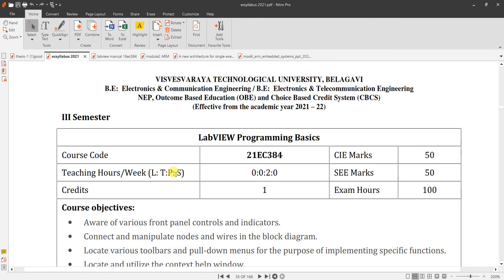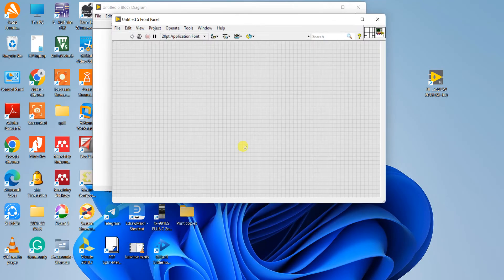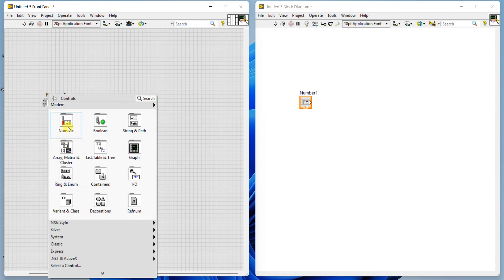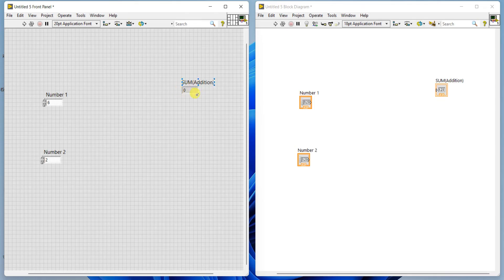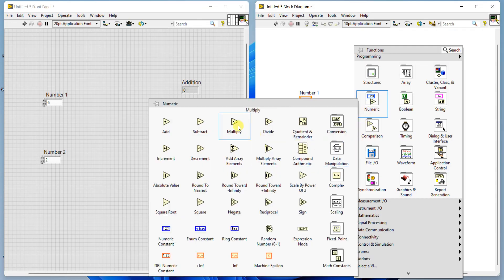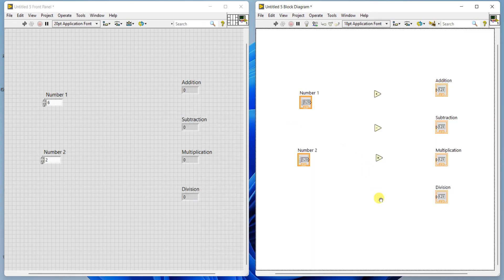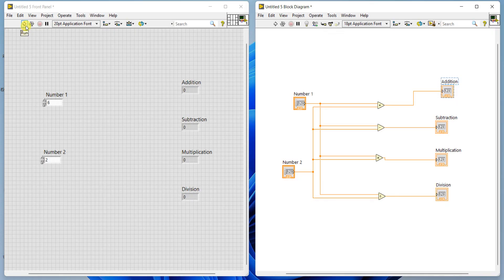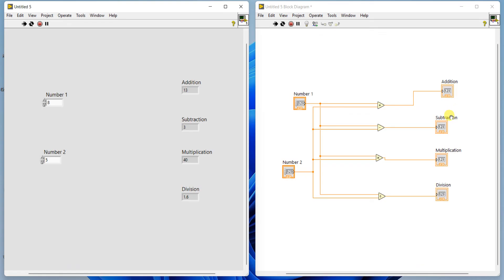BEC358A Basic Arithmetic Operations in LabVIEW Programming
BEC358A Basic arithmetic operations: addition, subtraction, multiplication and division
LabVIEW Programming Basics